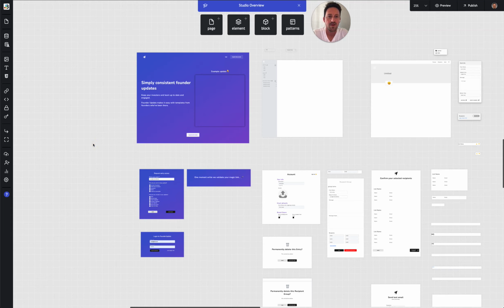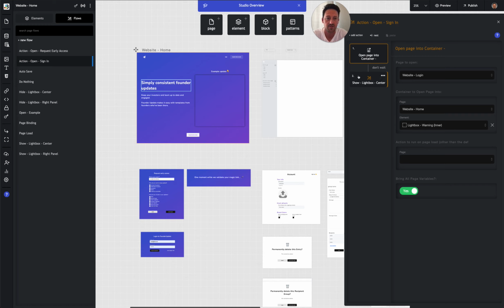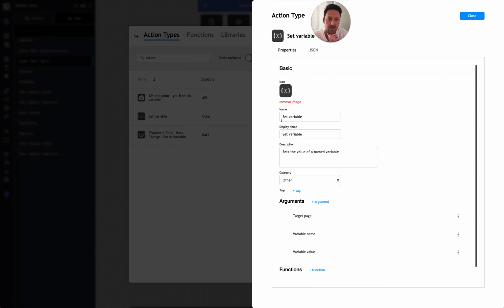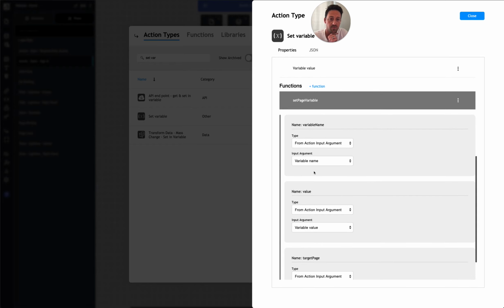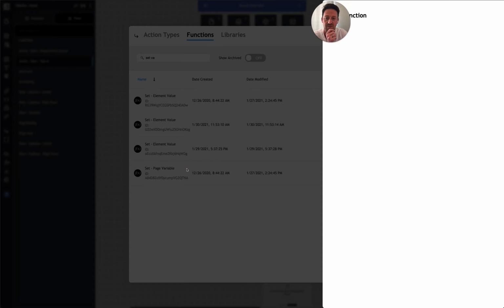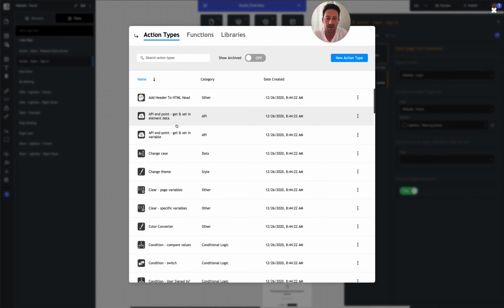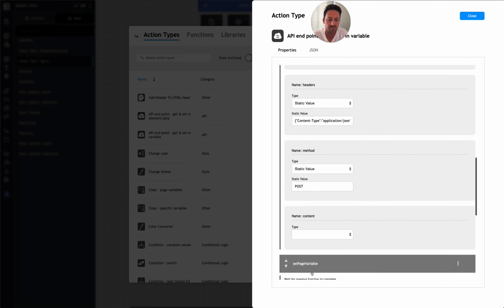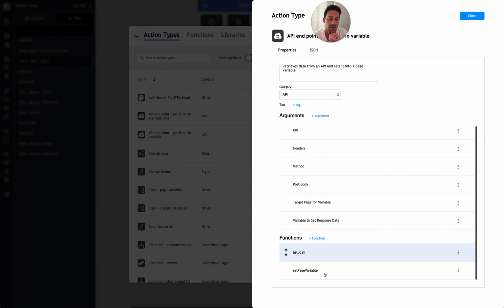Creating and Modifying Action Types & Functions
Extend the power of Bildr with custom JavaScript

Action Types - Define your JavaScript functions so the studio can represent them as inputs & outputs.

Functions - Write JavaScript functions, define their inputs and outputs, add them to Action Types and they become usable in the studio as an action inside any Flow.